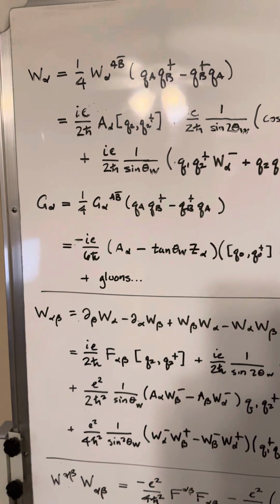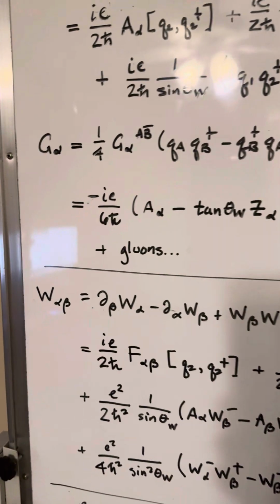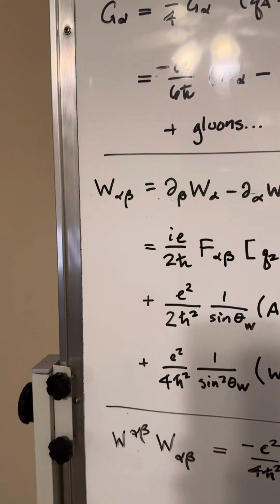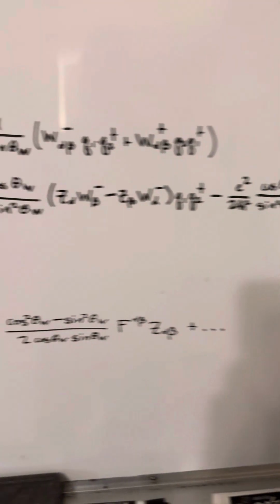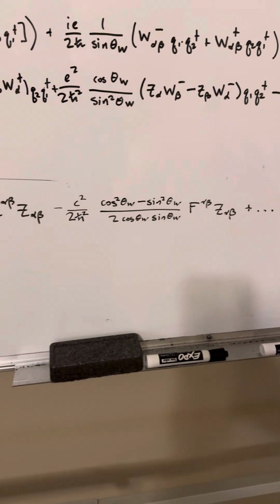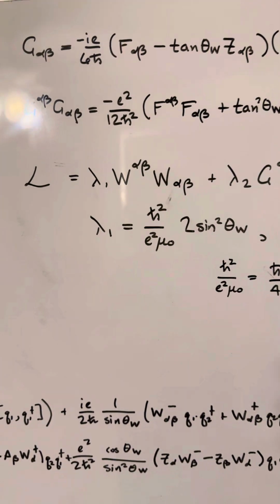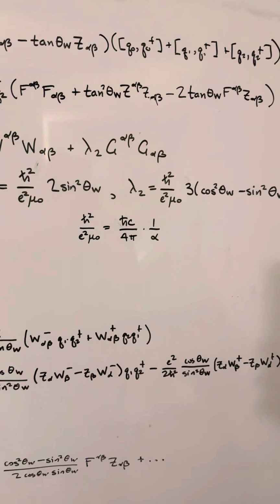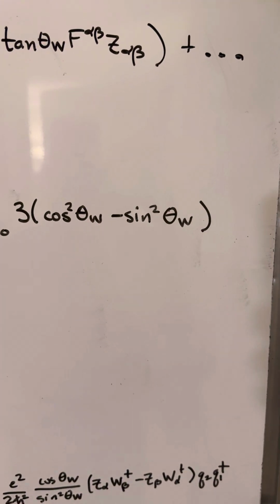Calculating the field contribution to the Lagrangian